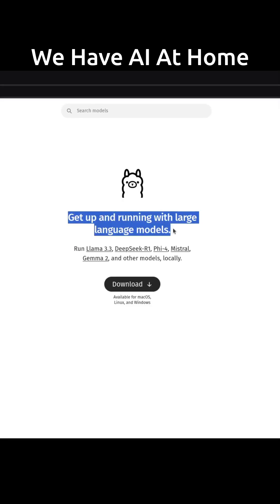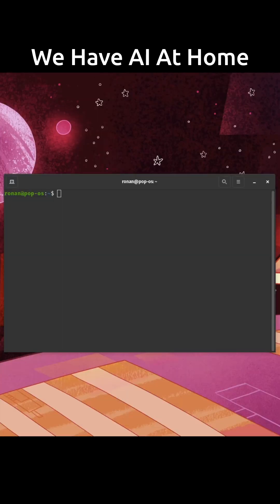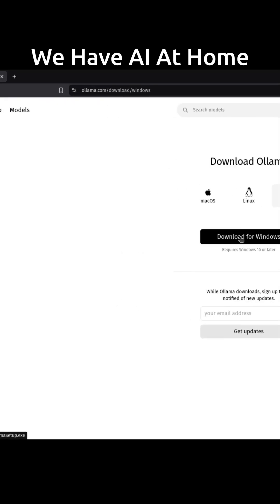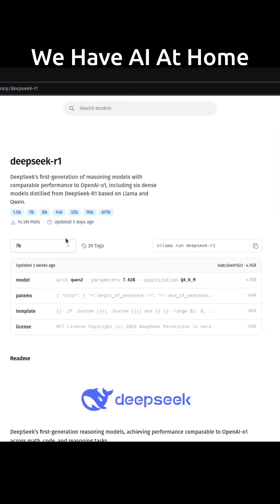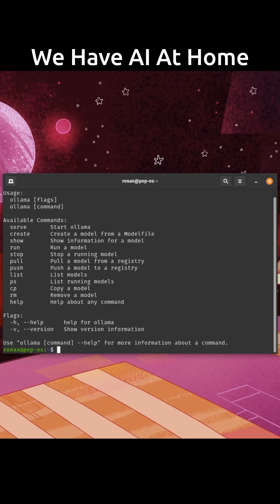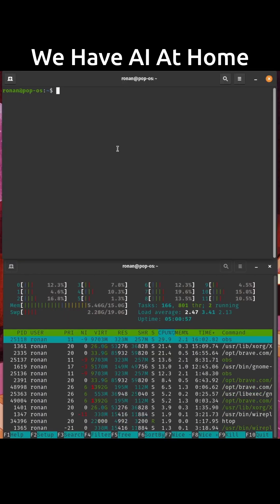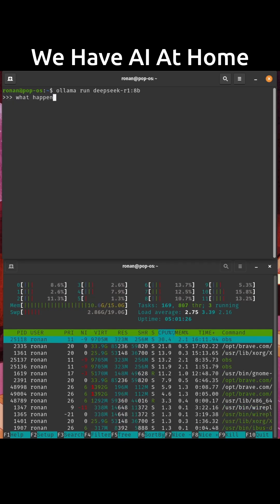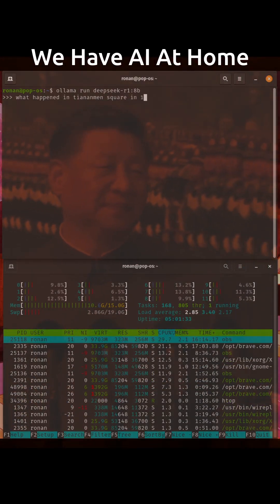Run AI on Your Home Computer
Look! We have AI at home!